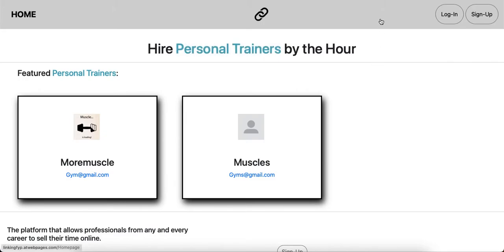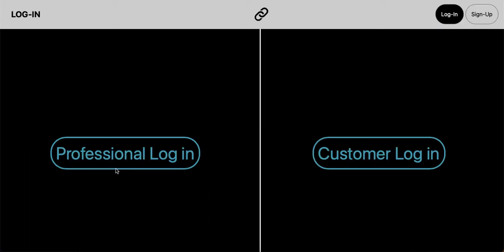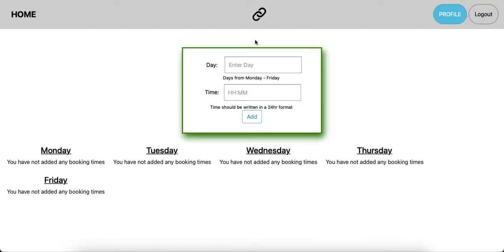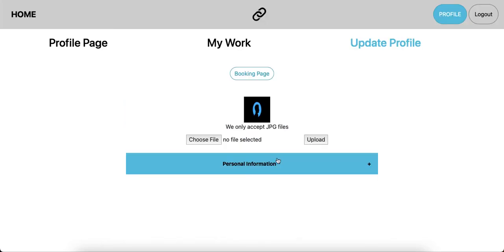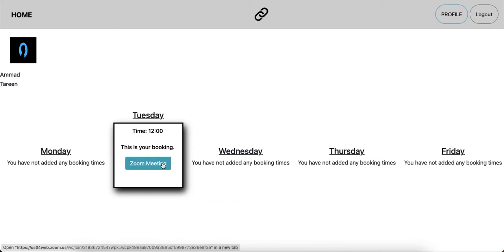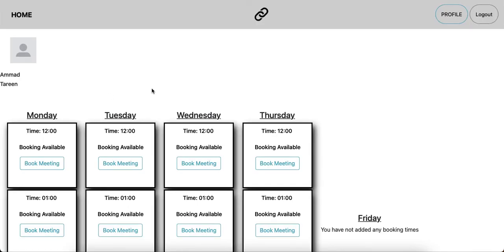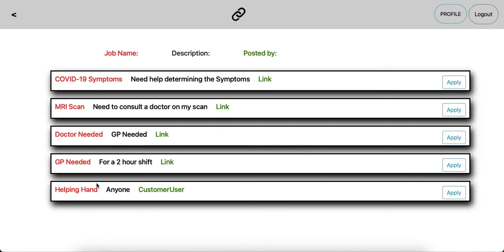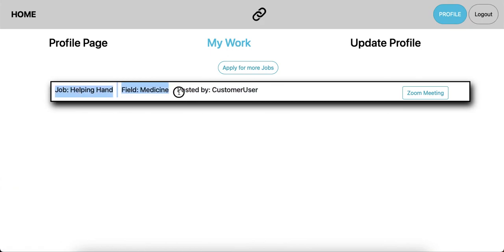Linking Demo - FYP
Gives the user a tutorial of what's to expect from the website.